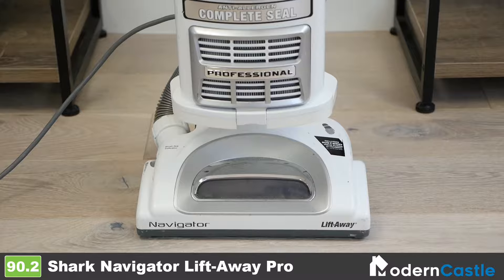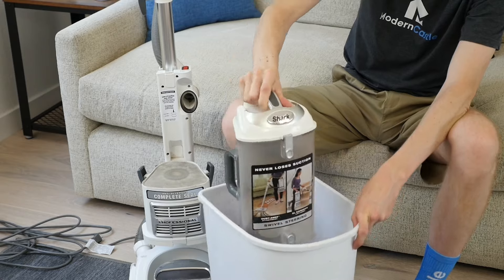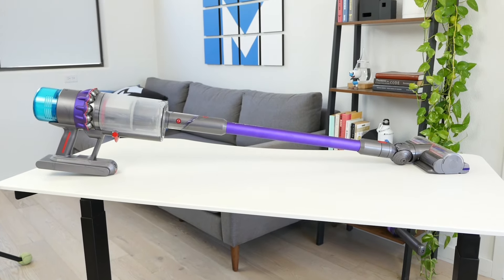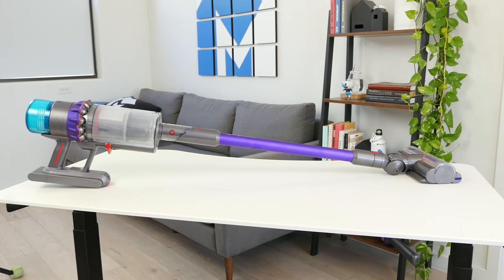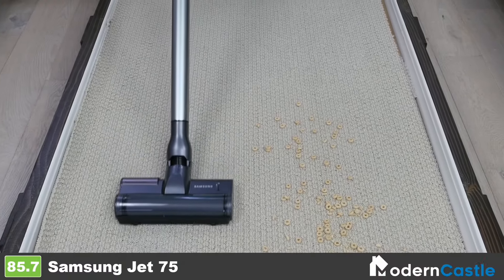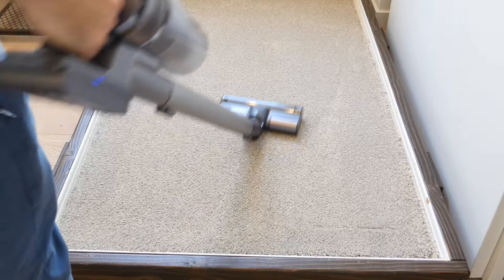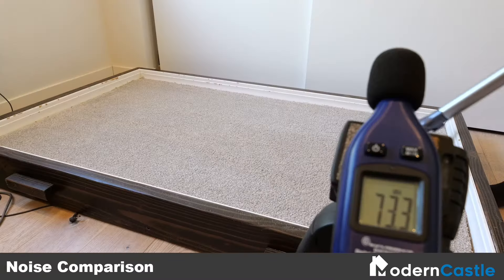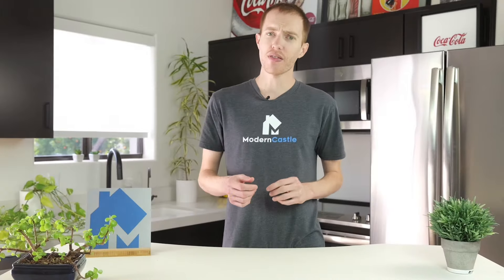Best Vacuums of 2024: 150+ Vacuums Tested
We put 150+ vacuums through a battery of objective and data-driven tests to determine the best vacuums for your home. We cover uprights, cordless sticks, and robot vacuums giving you the best options for expensive and cheap vacuums.

0:00 Overview
0:21 Best Upright Vacuums
0:26 Dyson Ball Animal 3
1:31 Shark Stratos Upright
2:20 Shark Navigator Lift-Away Pro
3:22 Best Cordless Stick Vacuums
3:25 Dyson Gen5 Detect & Outsize
5:13 Shark Stratos Cordless
6:09 Samsung Jet 75
6:59 Best Robot Vacuums
7:01 Roborock S8 Pro Ultra
8:12 Roomba S9+
9:21 Shark Matrix
10:19 Roomba i3+ EVO
11:06 Naplabl Sponsor
11:28 Cleaning Performance
14:09 System Sealing
14:56 Run Time
15:40 Navigation
16:24 Noise
17:07 Usability
18:36 Maintenance
18:55 Summary

To date, we have tested 150+ different vacuums, including 94 robots, 23 uprights, and 41 cordless vacuums. We put vacuums through a battery of objective and data-driven tests to find the absolute best vacuums for 2024.

We test and score vacuum cleaners using a battery of 11 data-driven tests for uprights, 12 for cordless sticks, and 13 for robot vacuums. Our tests are a mix of objective testing and subjective assessment, taking into consideration multiple factors depending on the device type.

We are always happy to help!